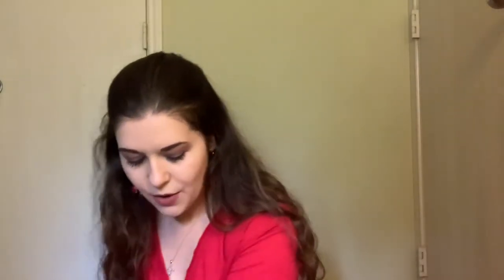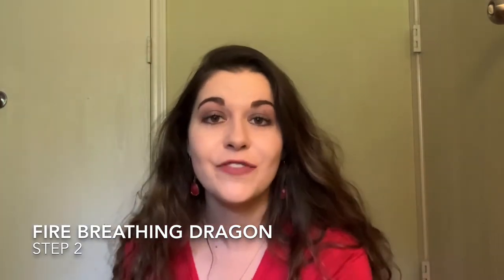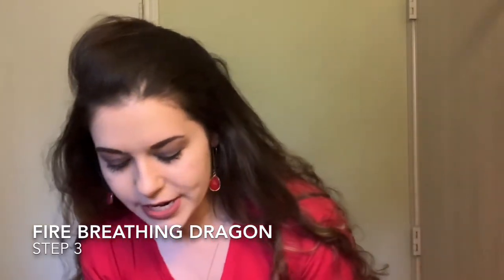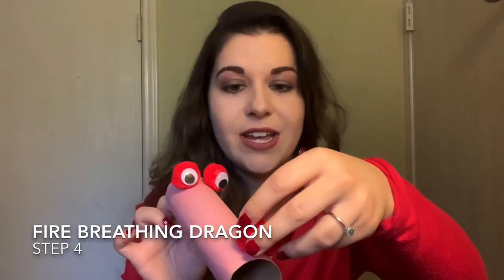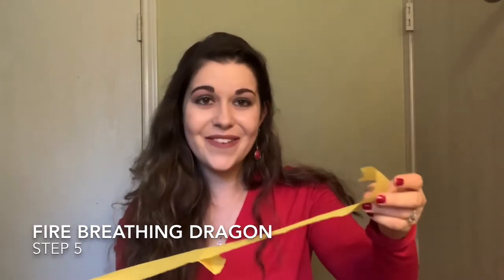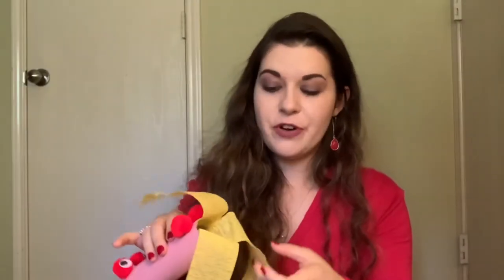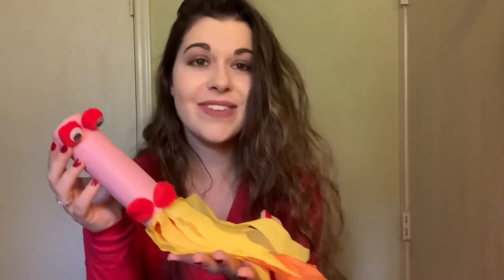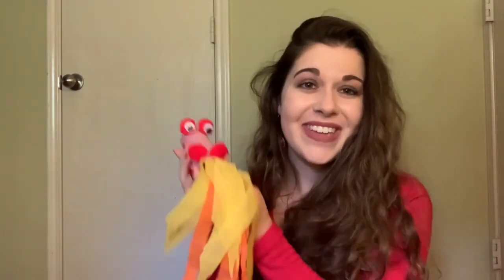Fire Breathing Dragon Craft!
Come join us for a fun arts and craft video for yall to do with your dancers at home!